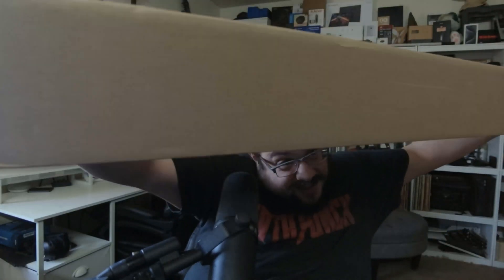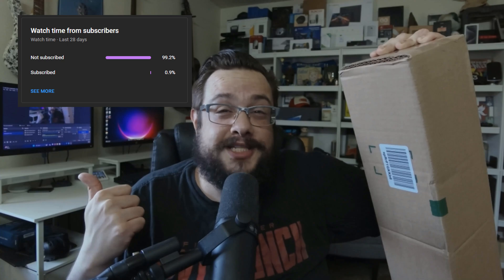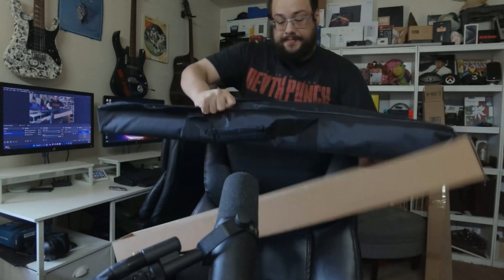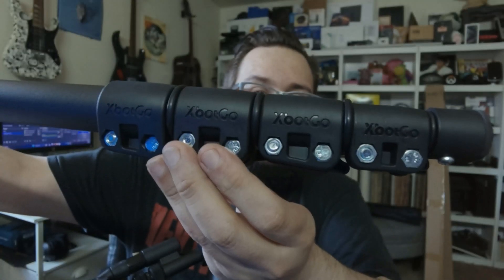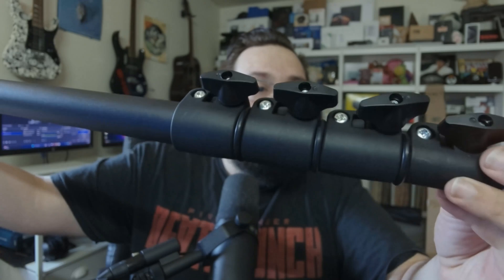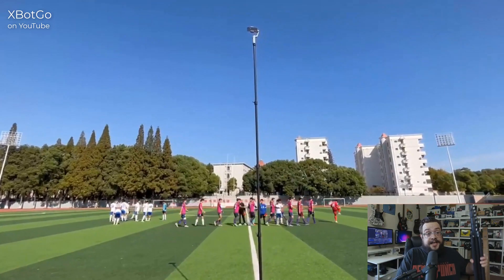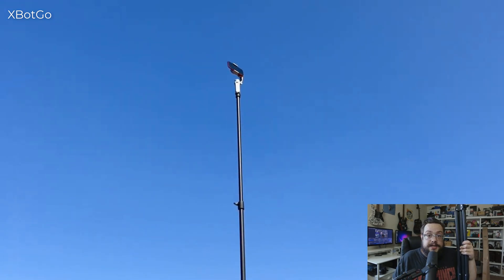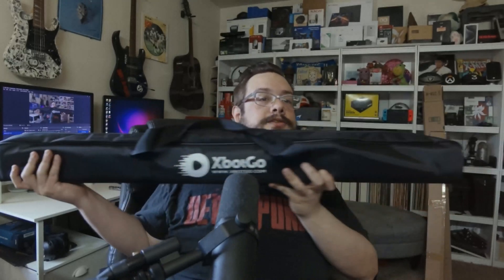XbotGo 13ft Telescoping Tripod